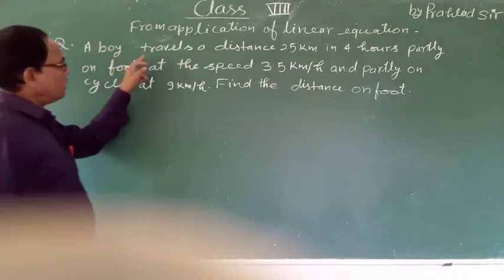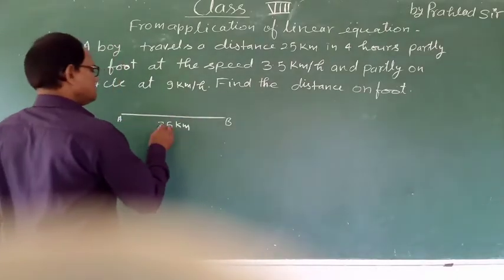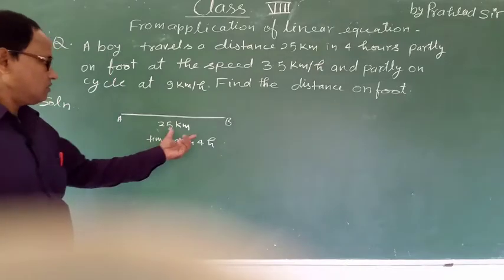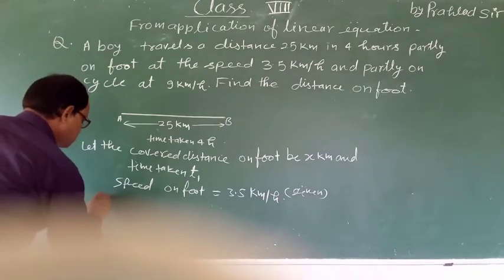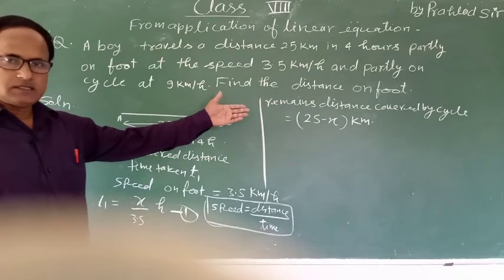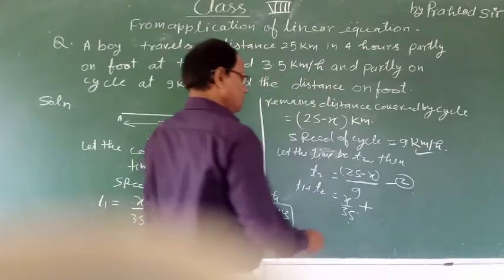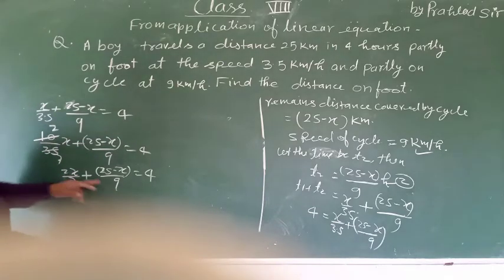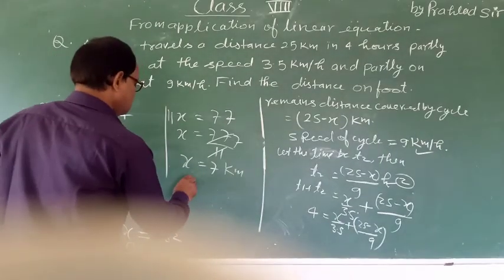Question from liner equation.